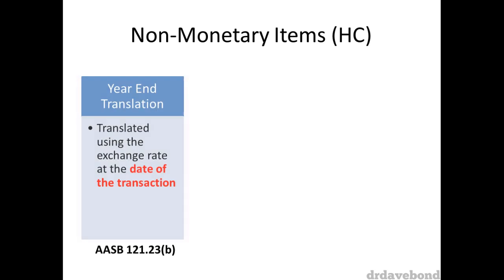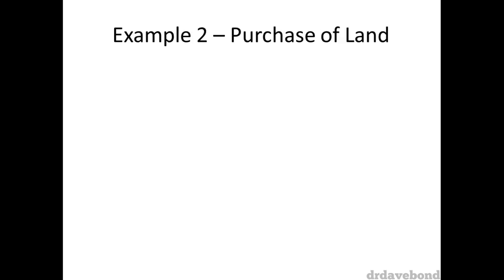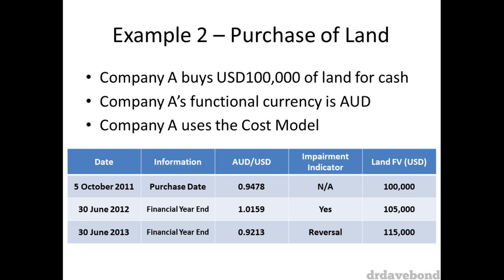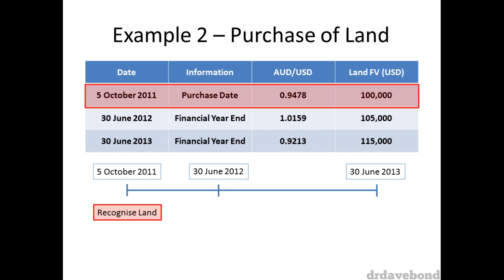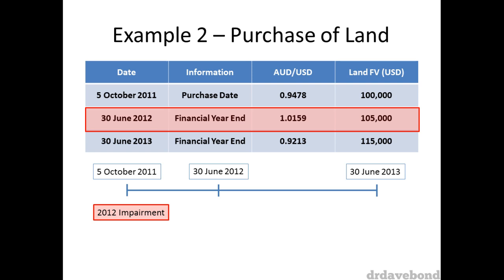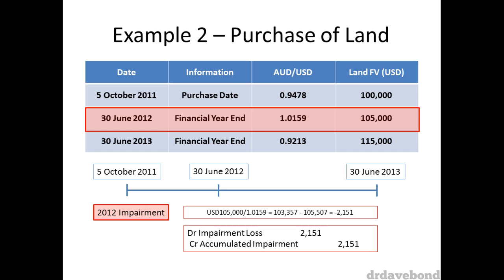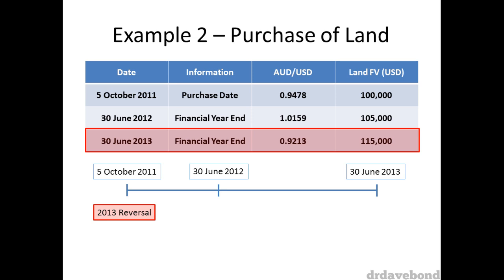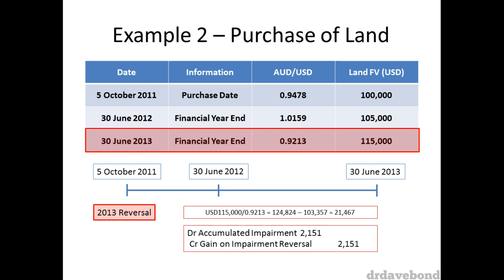Accounting for Foreign Currency - Part 3/5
Created on 3 October 2013. It covers the accounting for the effects of changes in foreign exchange rates pursuant to AASB121 (which is equivalent to IAS21).
Topics include:
- Accounting for foreign currency transactions
- Accounting for foreign currency translations
Part 3 provides an example of accounting for historic cost non-monetary items